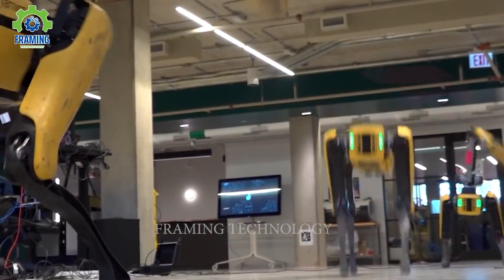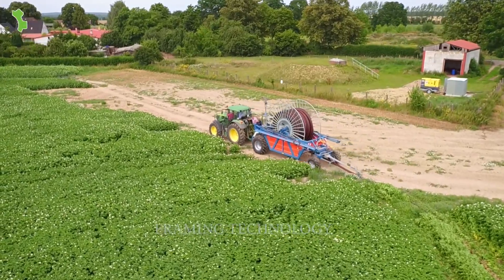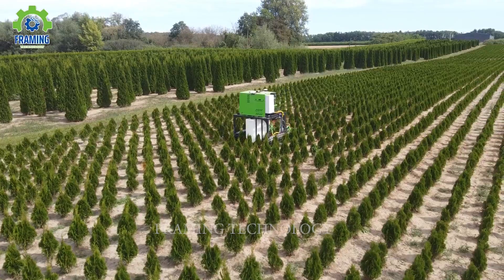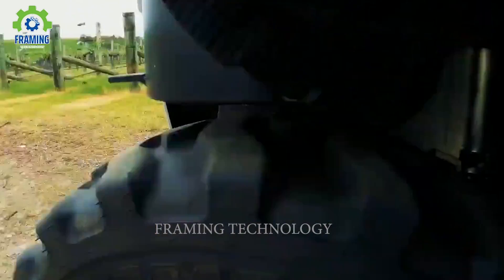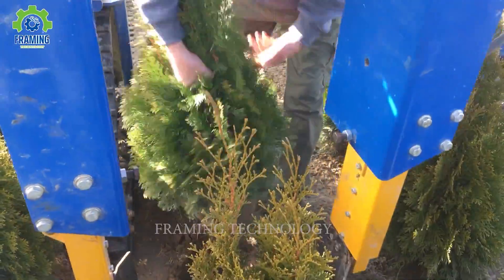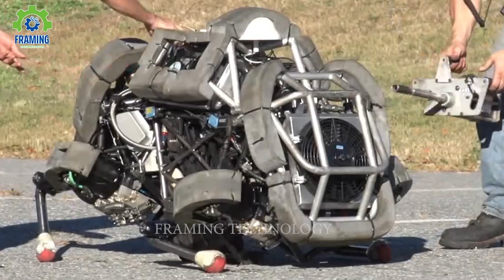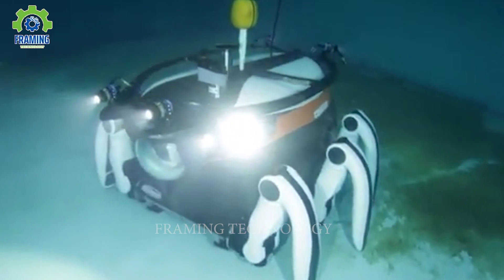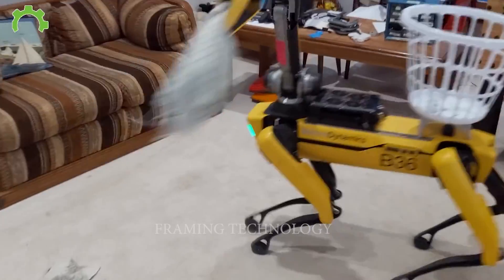100 Most Satisfying Amazing Machines and Ingenious Tools ▶ 26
100 Most Satisfying Amazing Machines and Ingenious Tools ▶ 26
In the near future, the role of modern machines will become increasingly important and indispensable in various aspects of life. With rapid advances in technology, groundbreaking and intelligent machines will have a profound impact on business environments, manufacturing, healthcare, transportation, and many other fields.

In the industrial sector, automated machines will increasingly replace repetitive, hazardous, or mundane labor. Production lines will be optimized, leading to increased productivity, reduced errors, and improved product quality. Industrial robots will perform tasks that were previously carried out by humans, from assembly to warehouse management, bringing high efficiency and cost reduction.

In the healthcare field, machines and artificial intelligence will play a crucial role in disease diagnosis, surgery, and treatment. Intelligent data analysis systems will help identify symptoms more effectively and provide better treatment methods based on clinical and genetic data.

In transportation, self-driving vehicles and intelligent control systems will reduce traffic accidents and enhance safety. Smart machines will efficiently carry out transportation tasks for goods and passengers, reducing congestion and saving time.

Furthermore, in agriculture, automated machines will boost production capabilities, improving productivity and reducing chemical usage. IoT (Internet of Things) technology and artificial intelligence will enable monitoring and management of water, food, and environmental conditions to optimize crop yields.

The role of modern machines in the future is not only to replace human labor but also to offer immense potential for societal development and progress. However, ensuring that these technologies are developed and used responsibly, addressing ethical and safety concerns, remains an important challenge.